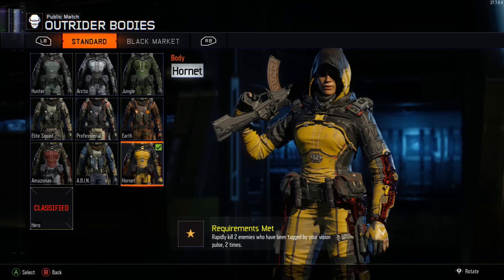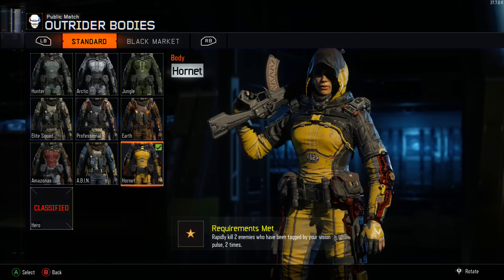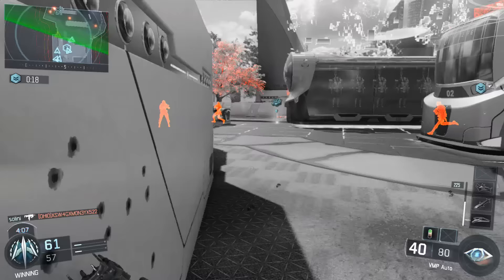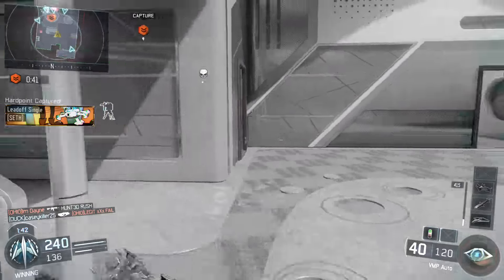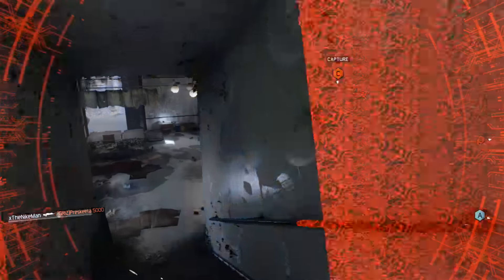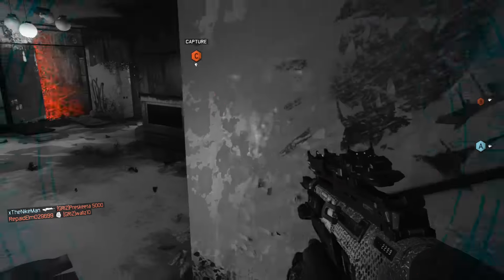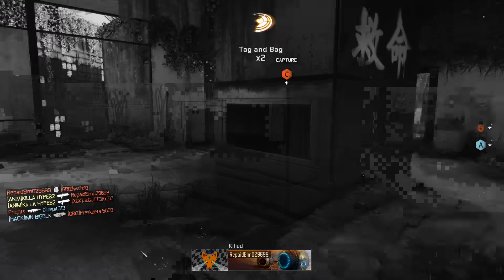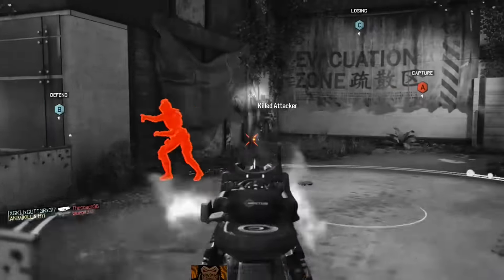black ops 3 outrider rapid vision kills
black ops 3 the best way i found to unlock the hero gear for the outrider this 1 can frustrating so hope this helps need help with anything in b ops 3 just leave a comment and ill try to make a video on it or help you through the comments for a chance to play with the team follow for more videos be sure to subscribe to animal instincts gaming

music playing
-Artist/Song AK9 - New Life